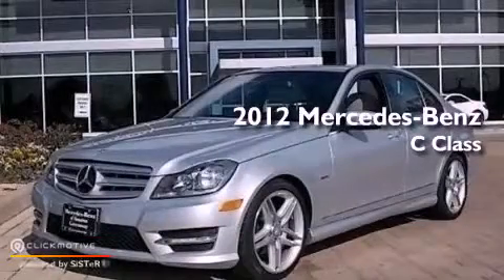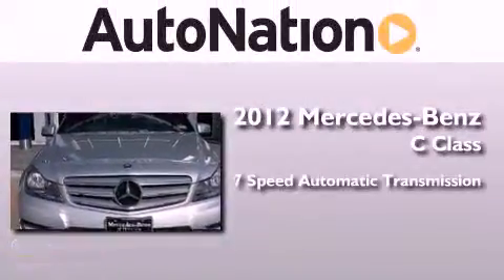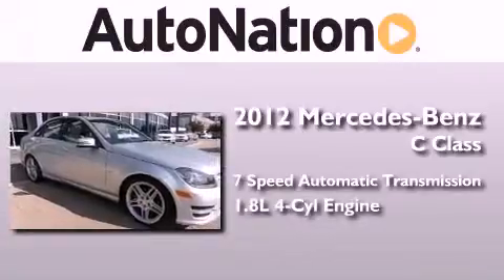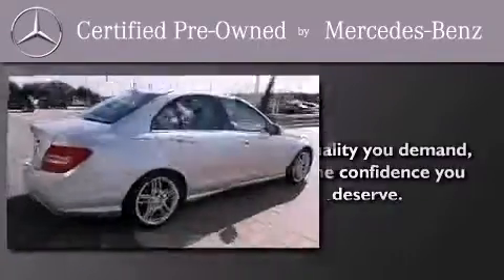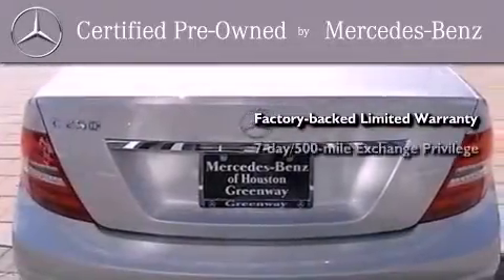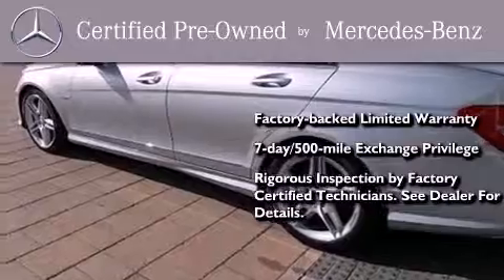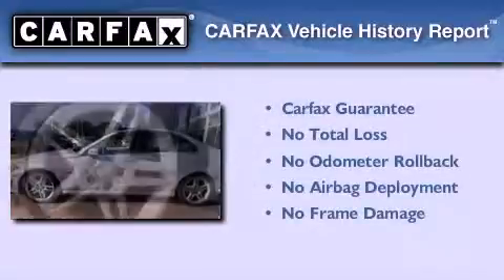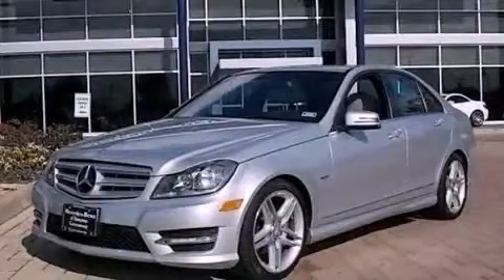Preowned 2012 Mercedes-Benz C250 Sport Houston TX 77027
Year : 2012
 Make : Mercedes-Benz
 Model : C250
 Engine : Turbocharged Gas I4 1.8L/110
 Trans . : Automatic
 Exterior : Iridium Silver Metallic
 Miles : 18,028
 Interior : Silver